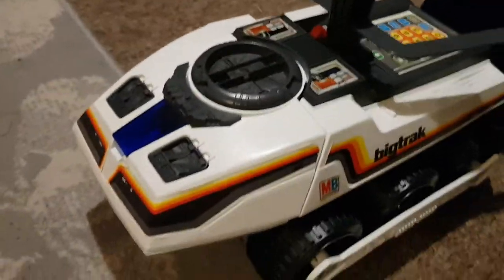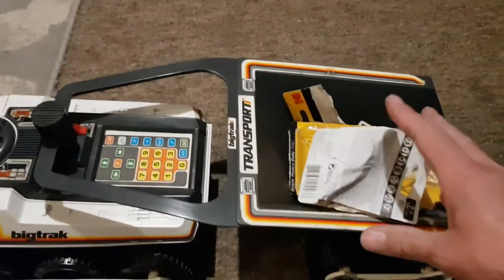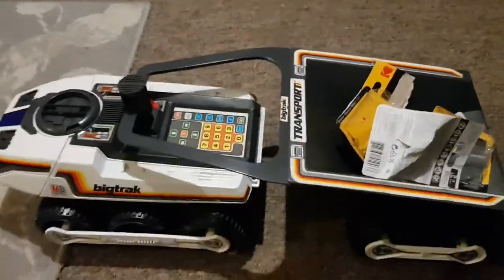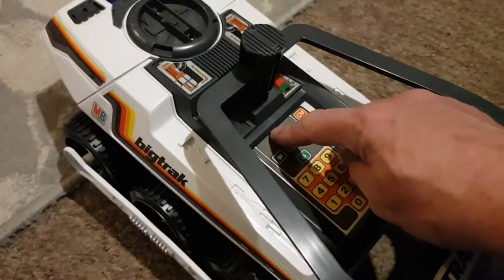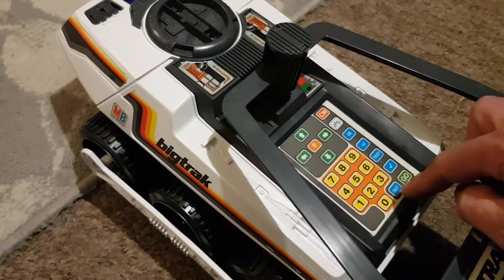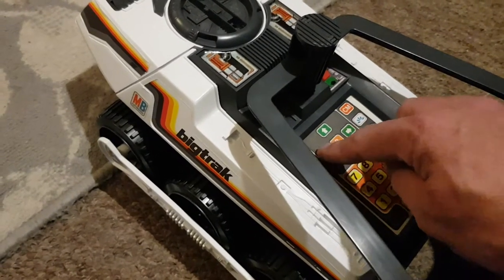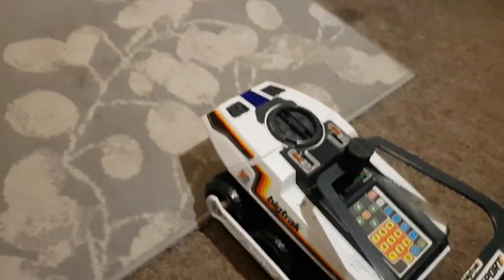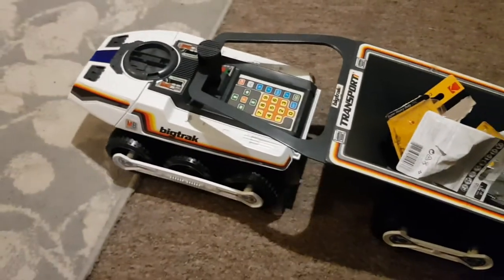BIG TRAK with trailer doing a simple mission.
Original MB 1979 big trak.